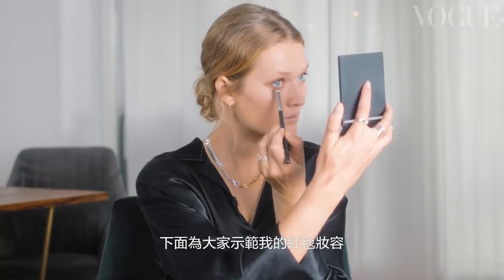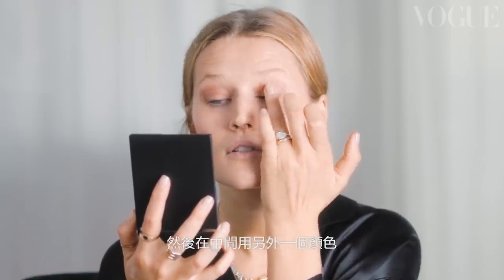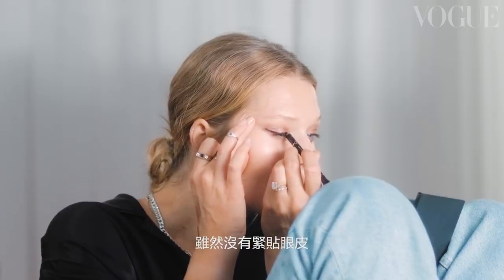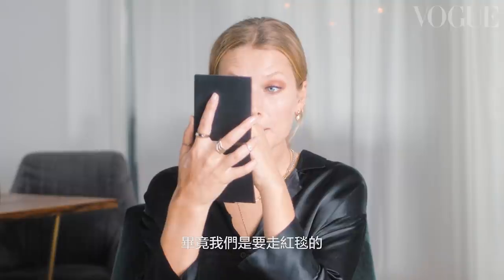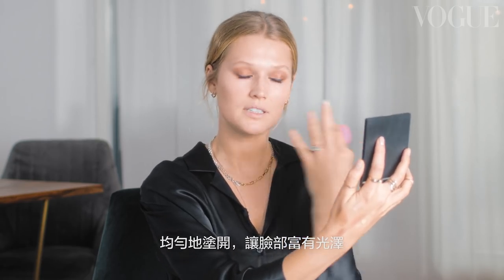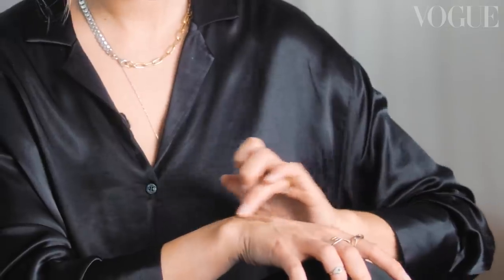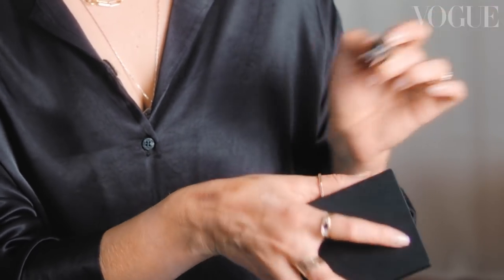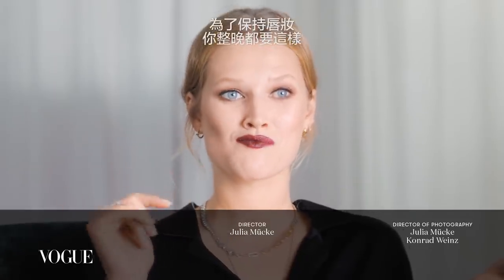夏天流汗不脫妝秘訣：先畫眼妝再上粉底！超模Toni Garrn的紅毯妝容指南 Toni Garrn's Glamorous Red-Carpet Makeup｜大明星化妝間｜Vogue Taiwan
德國模特兒托妮加恩 Toni Garrn 在 Vogue Taiwan 的〈大明星化妝間〉中一步步教你如何完成優雅紅毯妝容。在 2021 年坎城影展到來前，加恩 Garrn 分享了她最愛的華麗妝容（通常是由信賴的美妝團隊創造）。捨棄了招牌的自然清新光澤感，加恩 Garrn 精湛示範高調搶眼的華麗妝容，包含戲劇化的眼妝與大膽唇彩，保證吸引目光。從充分保濕的肌膚開始，Garrn 先仔細畫上眼線，接著是濃密睫毛膏與搭配酒紅色唇彩的深色系眼影，最後以防範紅毯油光的定妝粉完妝。現在她只差一件高貴黑色洋裝了。

Credits:
DIRECTOR: Julia Mücke
DIRECTOR OF PHOTOGRAPHY: Julia Mücke and Konrad Weinz
BERLIN PRODUCTION: Jana Reinermann
CASTING: Nurrrr
HAIR STYLIST & MAKEUP ARTIST CONSULTANT: Nina Park at BALLSAAL Artist Management
Beauty Credits:
Glow Drop, by Dr. Barbara Sturm
Radiant Creamy Concealer, Vanilla Light 2, by NARS Cosmetics
Eye Color Quad, Honeymoon, by Tom Ford
Sensibio Milk, by Bioderma
Smooth Silk Eye Pencil, by Armani Beauty
Eyelash Curler, by Shu Uemura
Mascara Diorshow Black Out, 099 Noir Khôl, by Dior
Mascara, Space Black, by Byredo
Touche Éclat Le Teint Foundation, B20, YSL Beauty
Éponge Blender Teint Perfection, Sephora Collection, by Sephora
Stylo Lumière, N°1 Pearly Rose, by Sisley
Eyebrow Styler, No 25 Wolf Claudia Schiffer, by ARTDECO
Face Contour Quad Cream Palette, by & Other Stories
Lip Pencil, Currant, by M.A.C
Lipstick, Lascaux, by Byredo
Shimmer Brick Compact, Rose, by Bobbi Brown
Natural Finish Loose Powder, 10, by Chanel